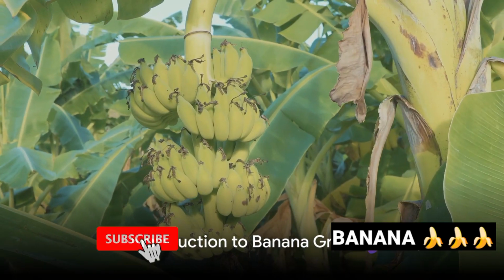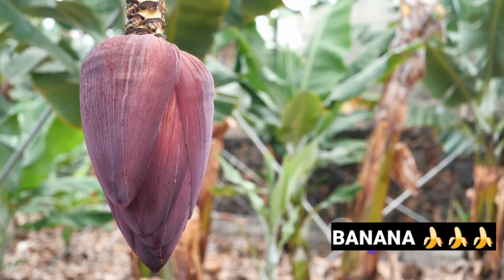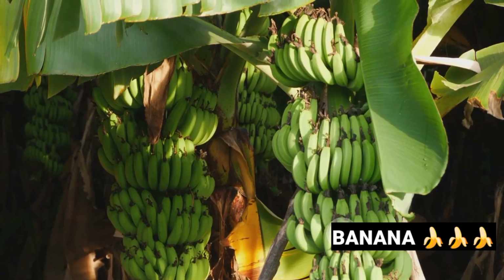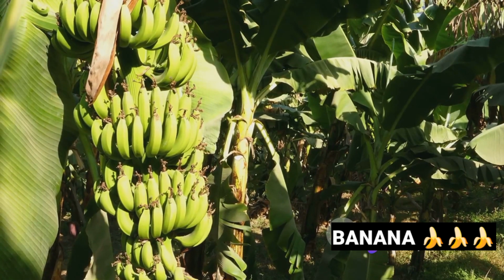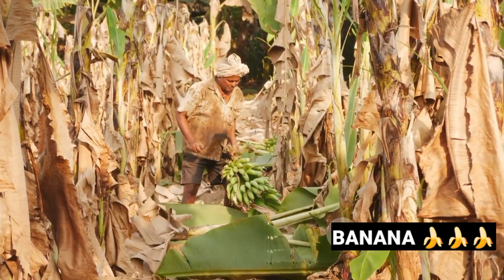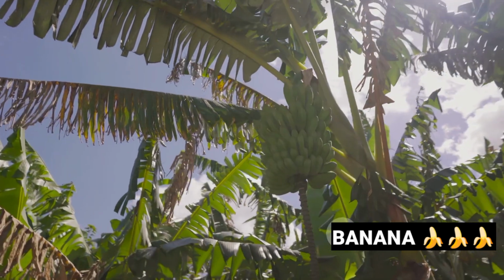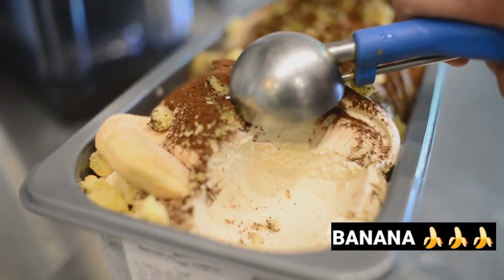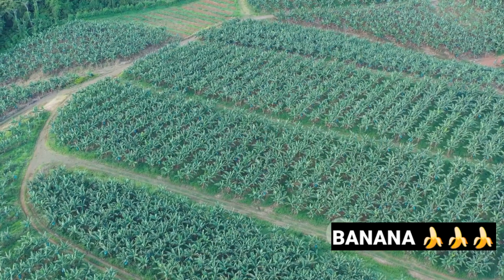Banana Bonanza: From Seed to Supermarket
Hello Guys

Please
            Do